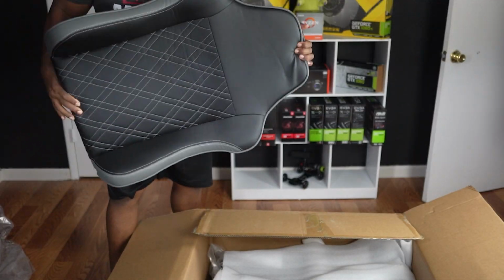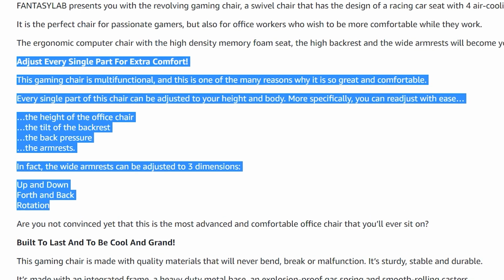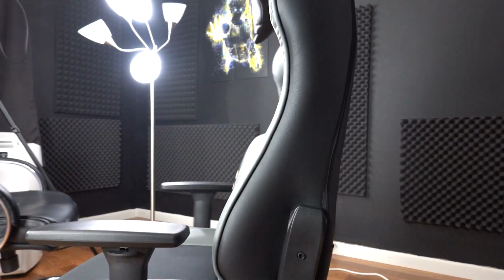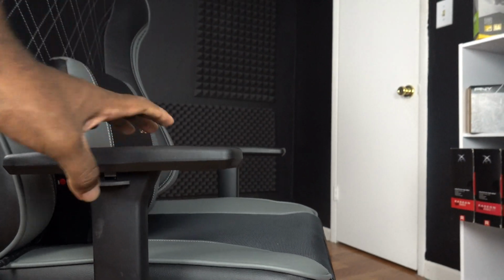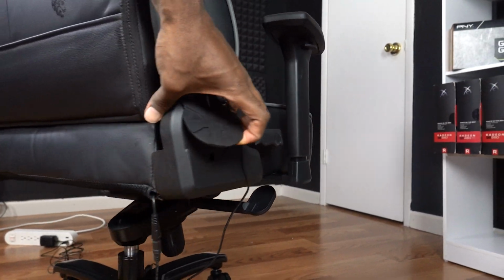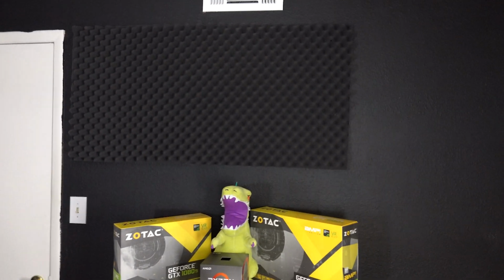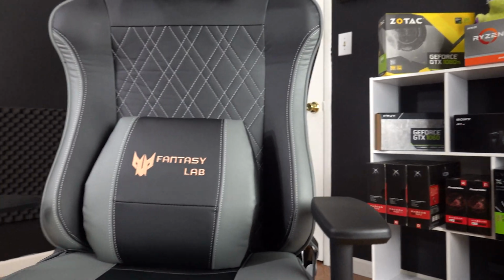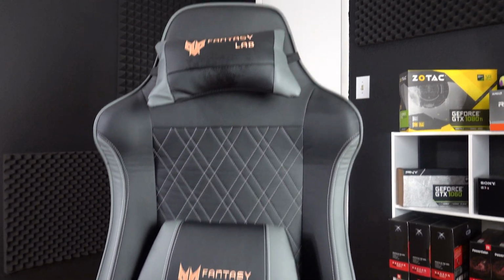Best Gaming Chair for Big Guys?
Twitch Best Gaming Chair for Big Guys?
Hello guys, today we are taking a look at the Fantasy Labs 400LB gaming chair.  This chair comes jam packet with bunch of features.  Height, tilt, swivel, recline lumbar support with a vibration pillow, and fans for your undercarriage ^^.  The link I provided is the cheapest one I have found.  Be careful when looking this guy up.  All the best! =)

Fantasy Lab Gaming Chair 400LB
The One I purchased is this one